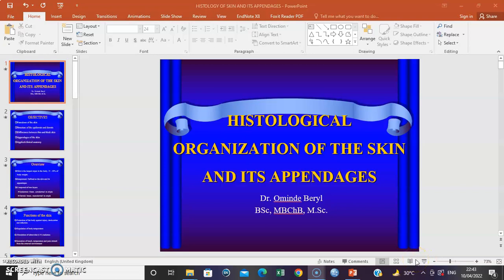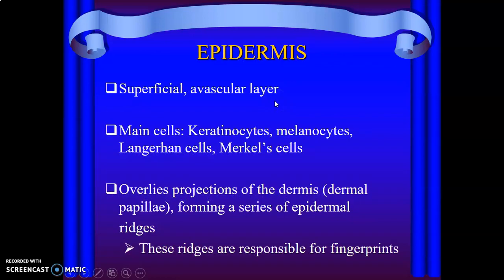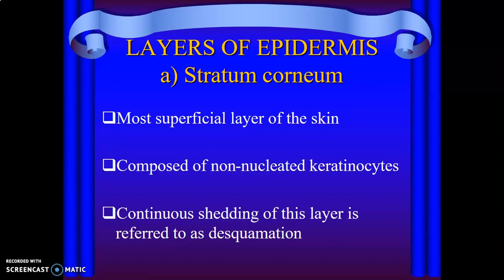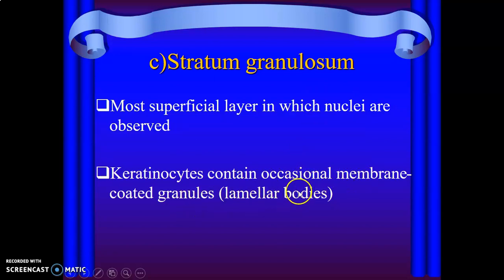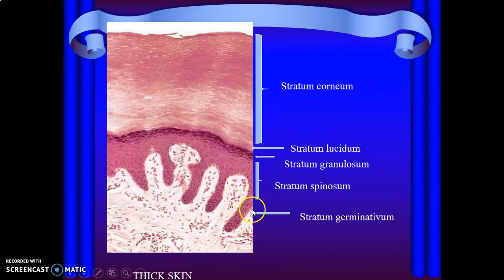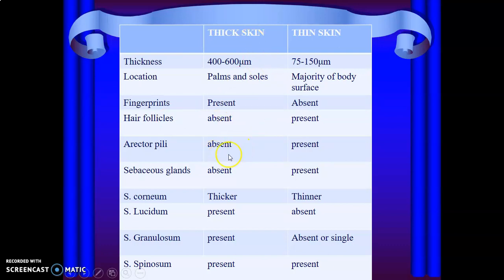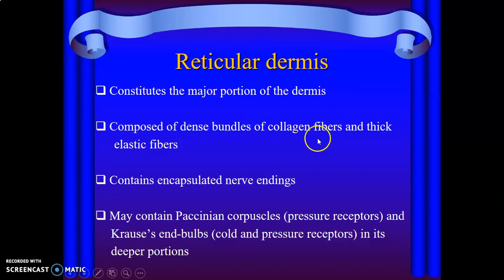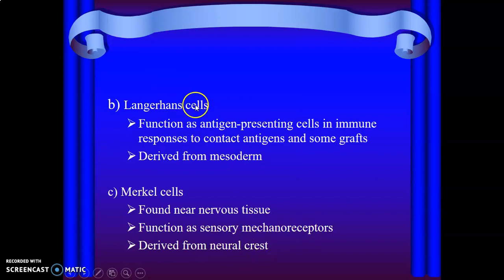Integumentary System_ Skin histology 1_ Anatomy Book Club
Lets talk on the histology of the Skin.

For more contents!